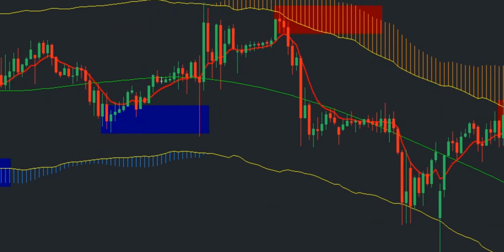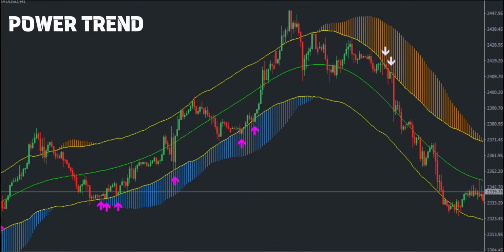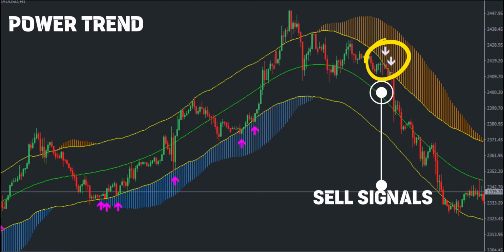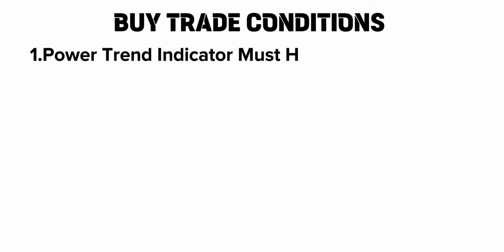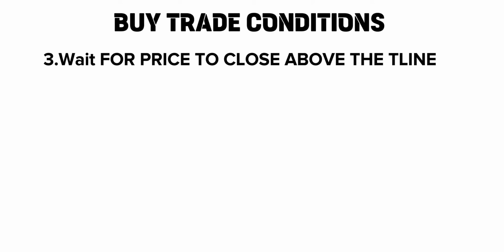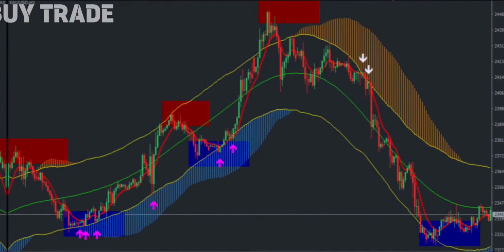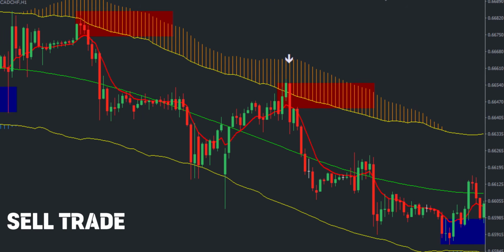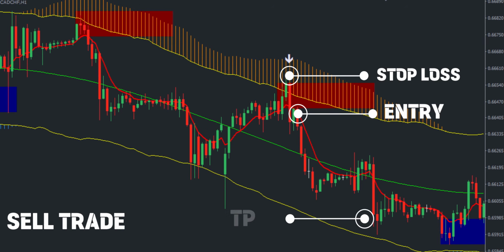Strong-Buy Sell Signal Indicator : Works On Timeframes( How I Make Millions)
In this video, I go over the strategy I trade every single day as a full time trader and how you can use it too on options, stocks, forex, etc.

I help clear up misconceptions of how hard trading has to be and show you a simple strategy.